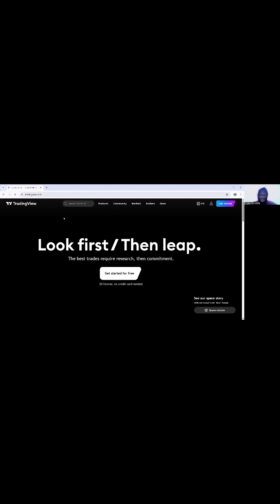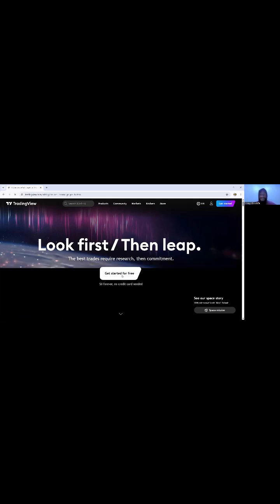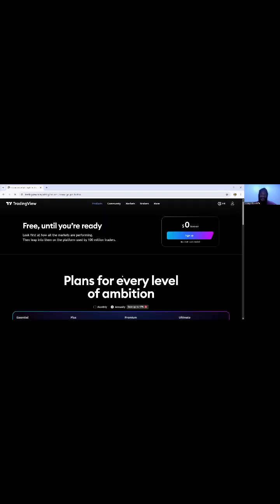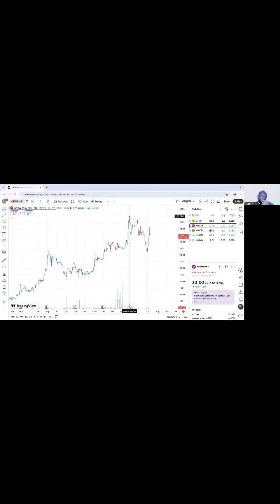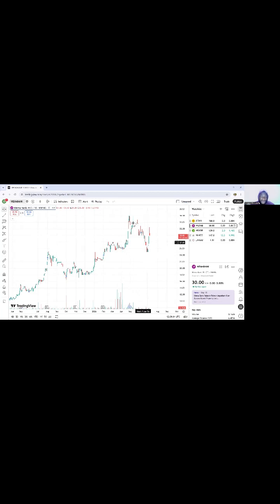The #1 Stock Buying Mistake Beginners Keep Making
Many beginner investors make the same costly mistake—they buy stocks after they've already surged to new highs. In this video, I explain why chasing prices can hurt your returns, when it makes sense to wait, and how to use TradingView's Watchlist feature to monitor quality stocks until better buying opportunities appear. If you're serious about becoming a smarter investor, this is a strategy you should learn early.